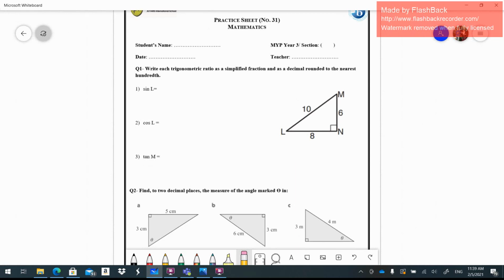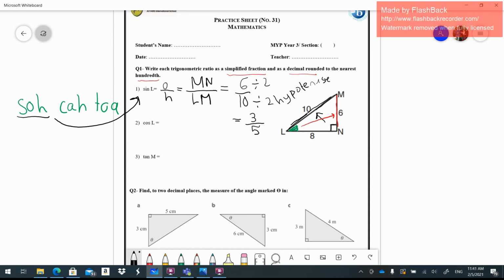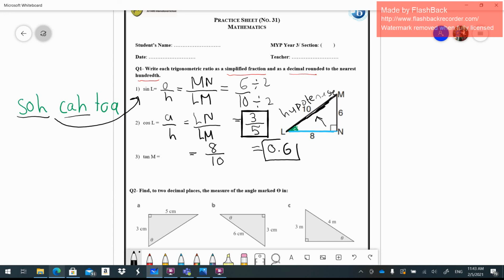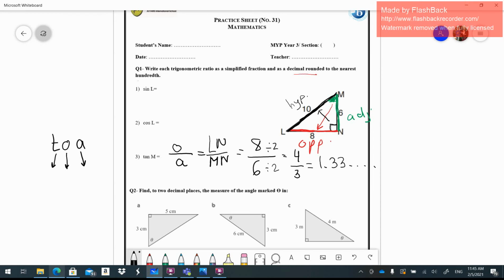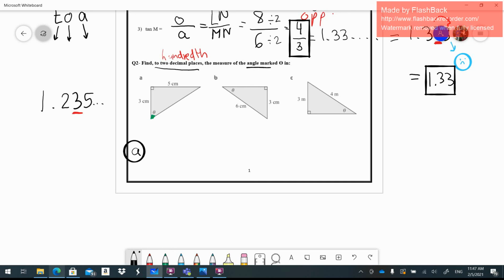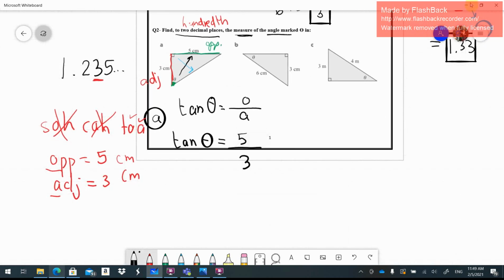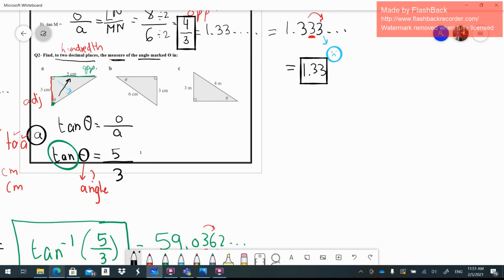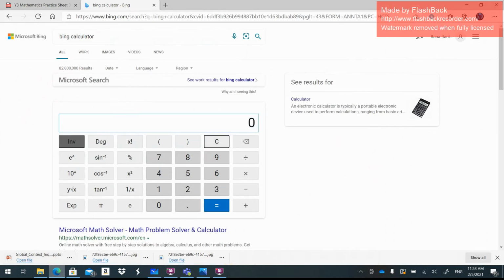Trigonometry sheet 31